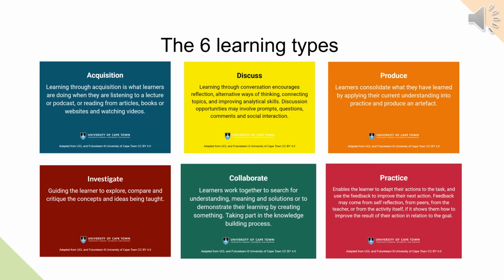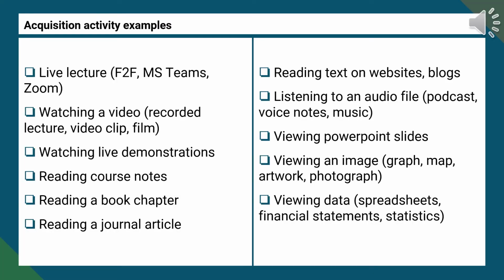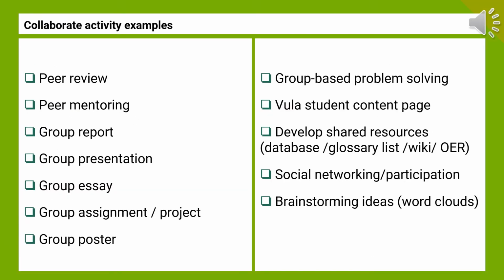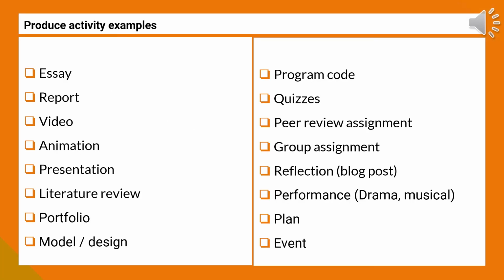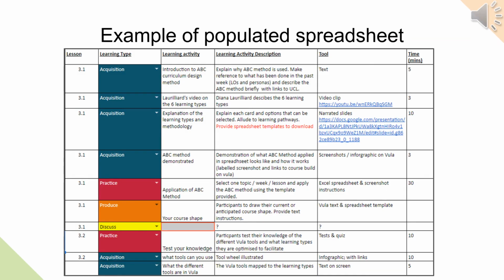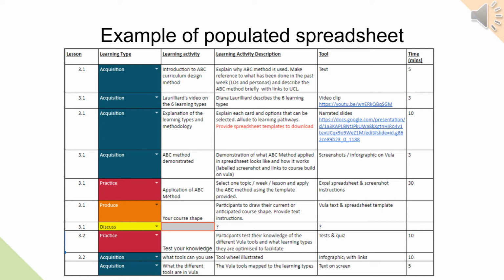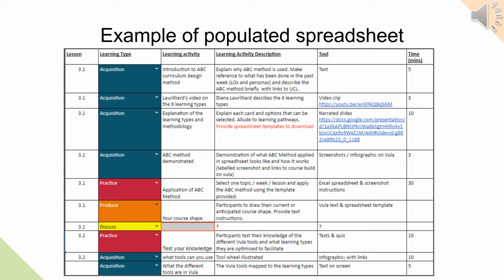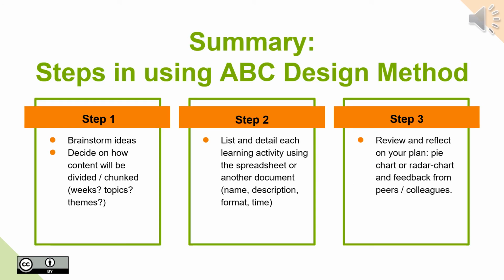ABC method - Learning Types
ABC Design Methodology detailed for use at the University of Cape Town.